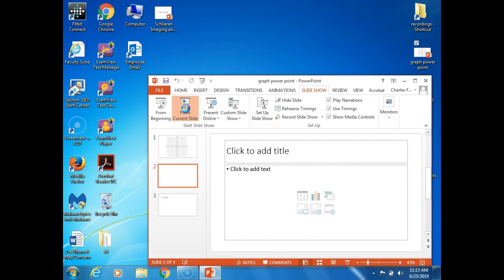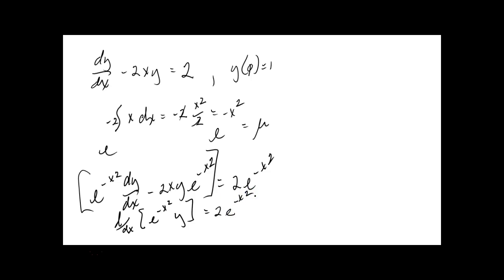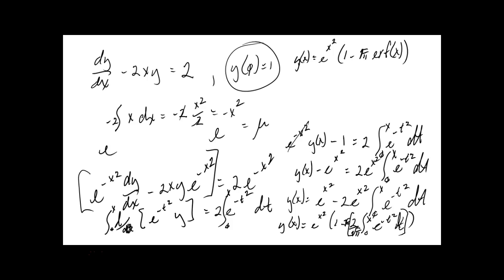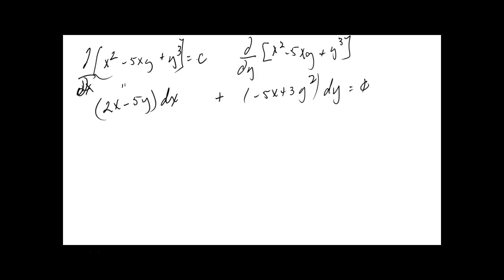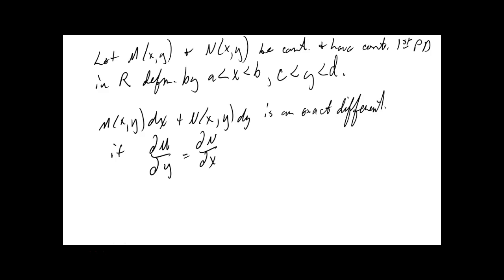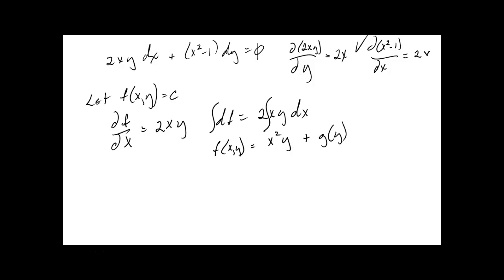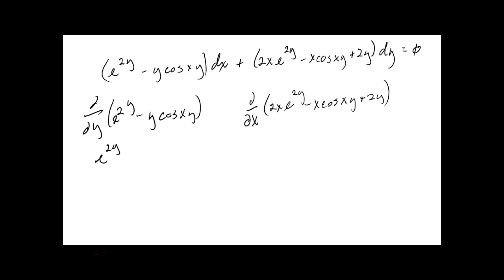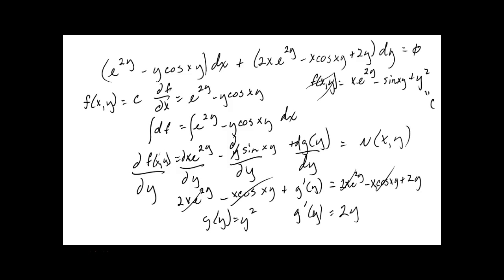MTH238 Sections 2.3-4